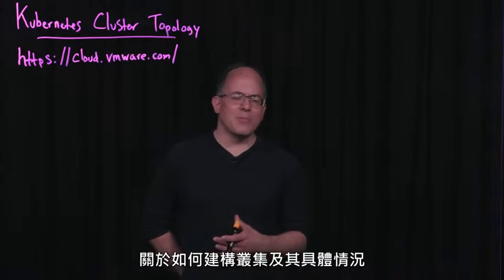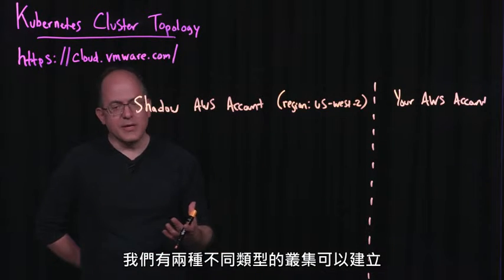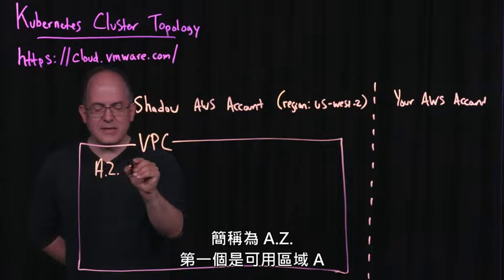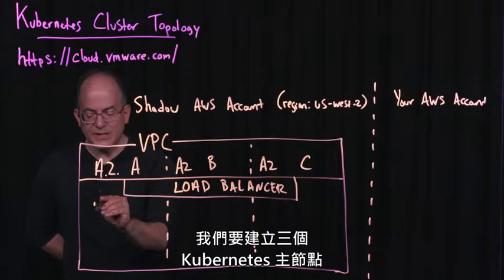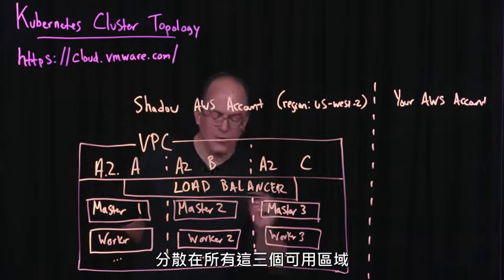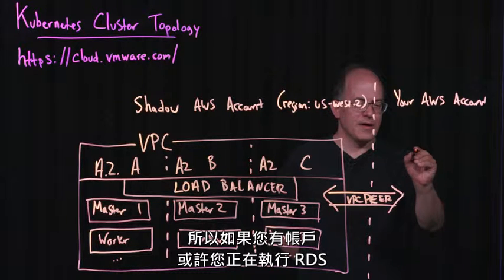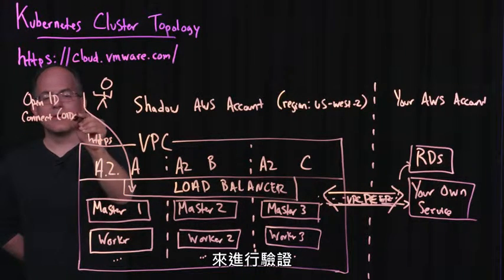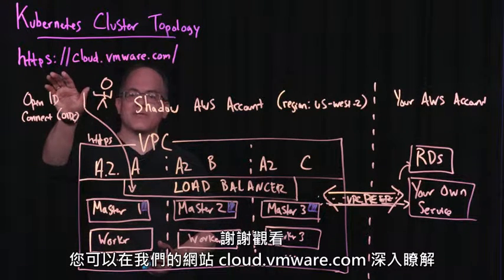VMware Kubernetes 叢集拓撲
觀看 VMware Kubernetes Engine 的 Kubernetes 叢集拓撲詳細概觀。